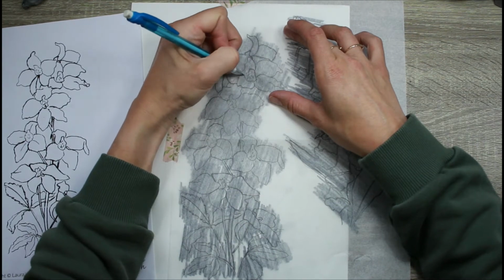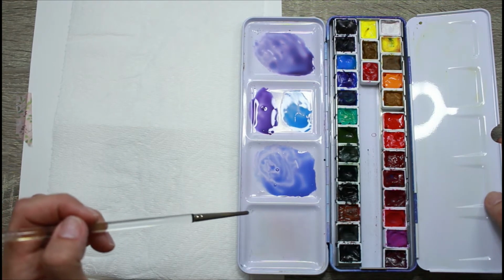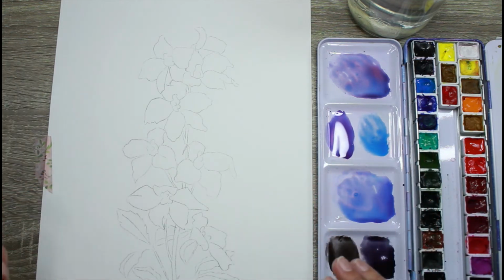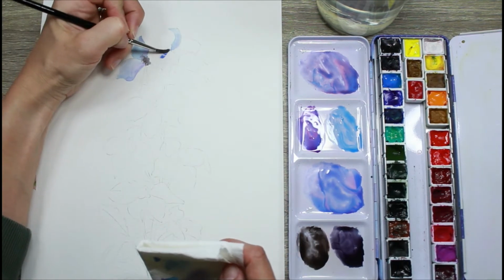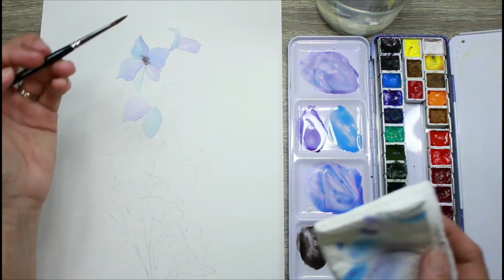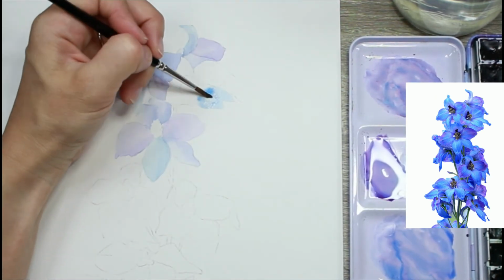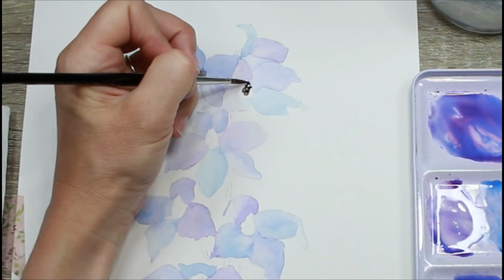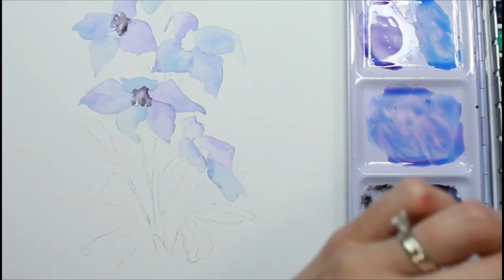Delphinium | Part 1